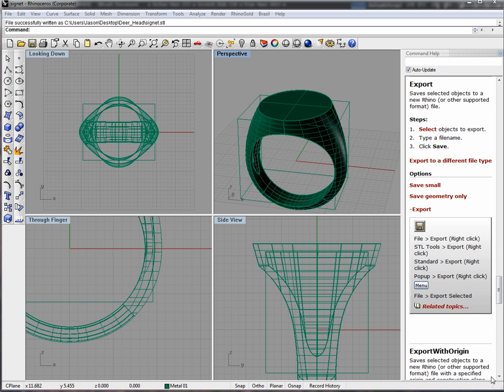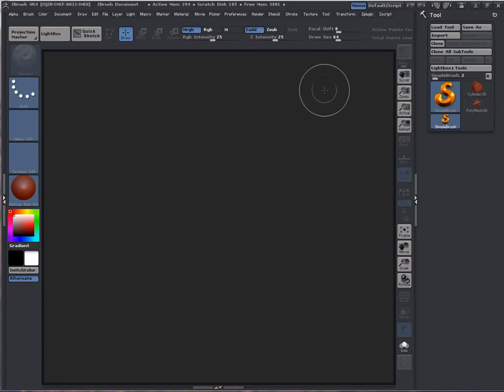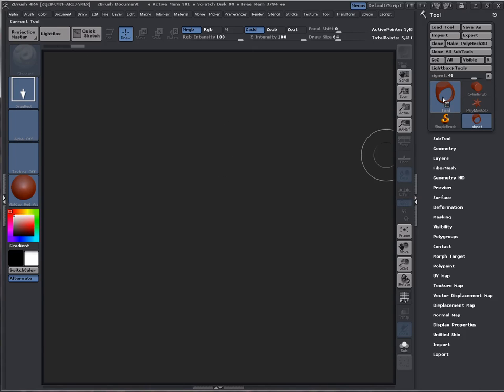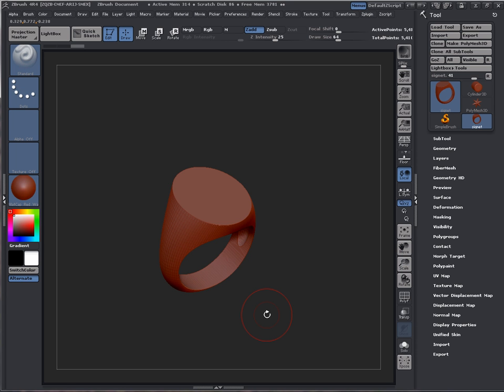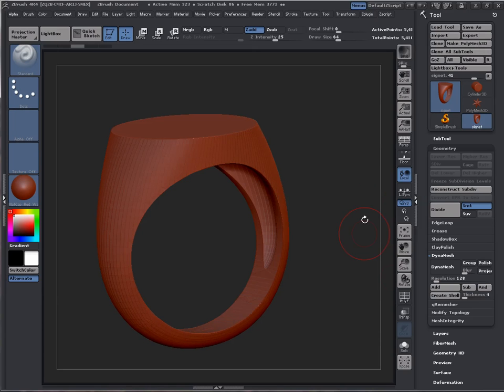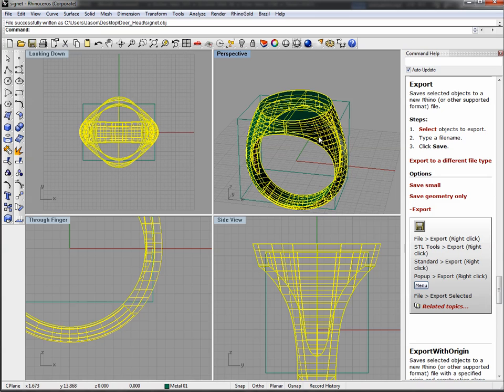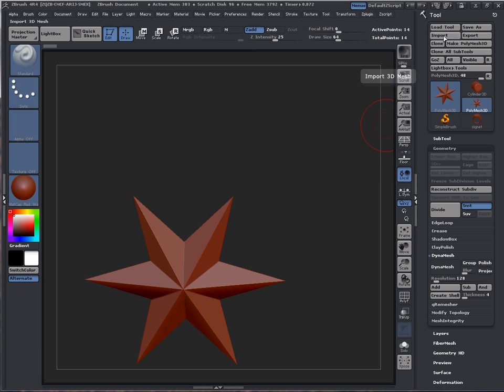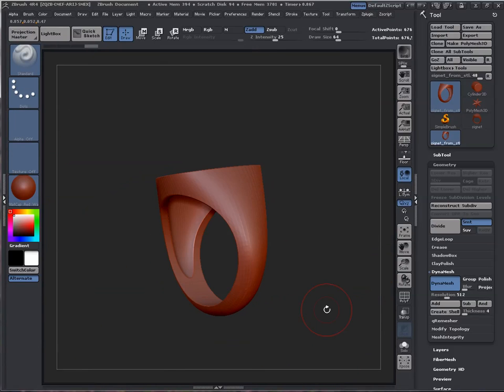ZBrush Jewellery Tutorial - Detailing a Signet Ring - Part 2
This series of tutorials outline one method for creating a signet ring with a complex seal in ZBrush. This second tutorial explains how to export a signet design from Rhino to be used in ZBrush, as well as converting the ring to a Dynamesh inside of ZBrush.